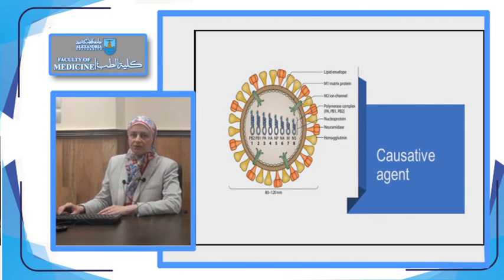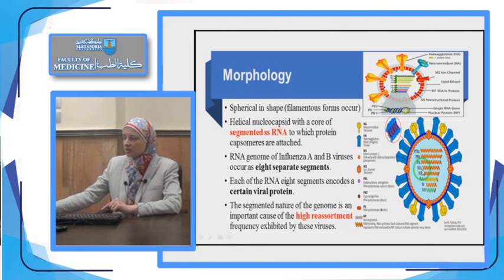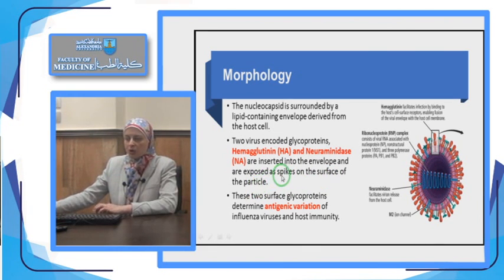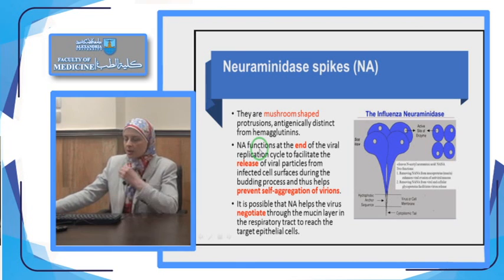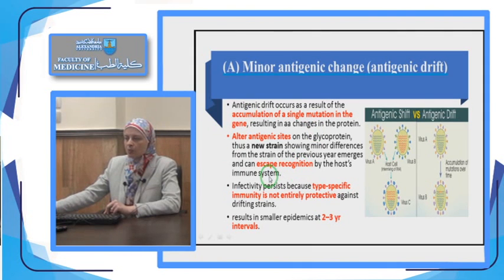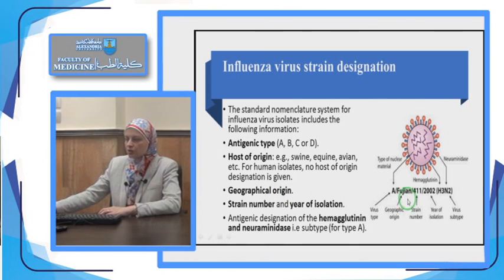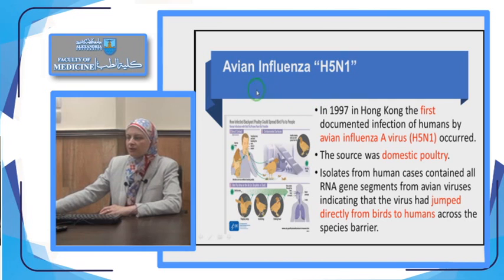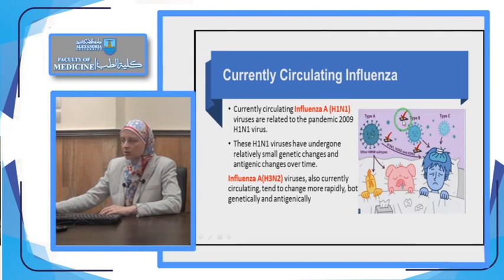may moheb microbiology 19 influenza micro part 1 agent